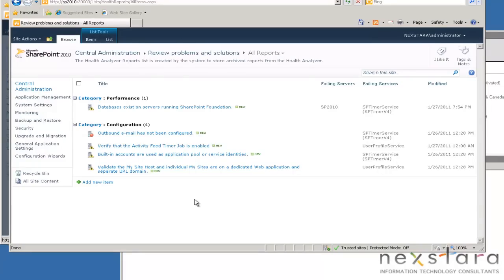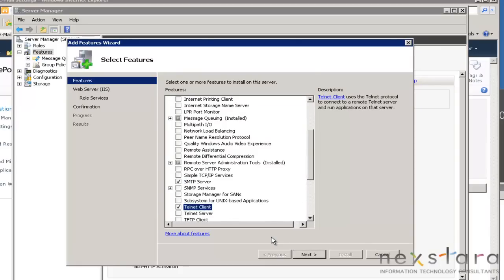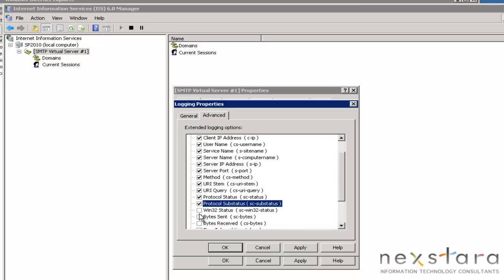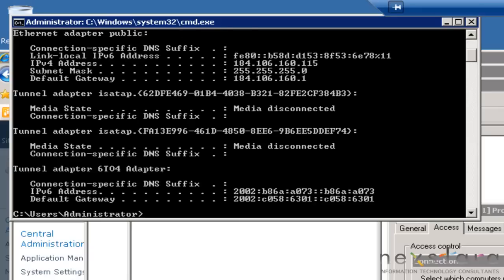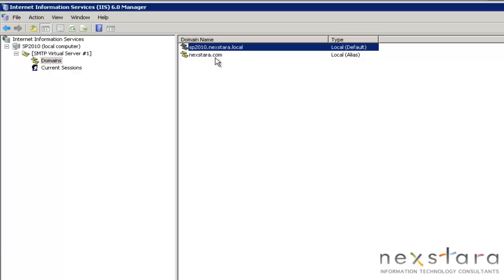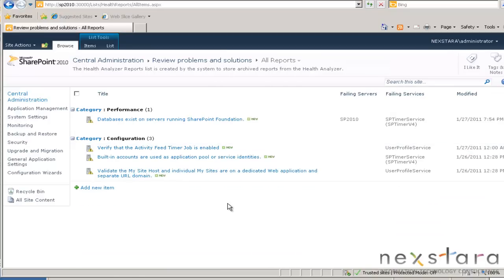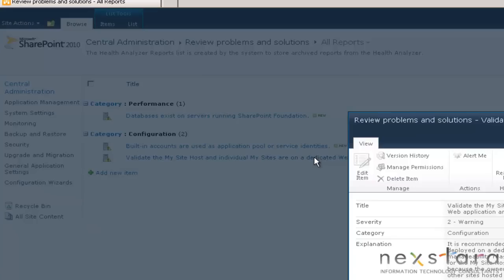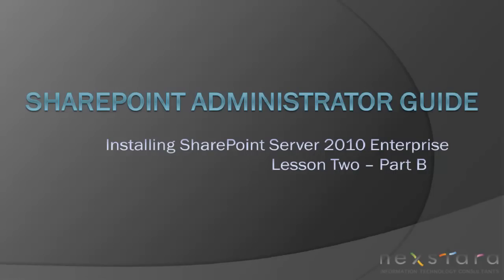SharePoint Administrator Guide - Installing SharePoint Server 2010 Enterprise - Lesson Two - Part B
IT Consultants show SharePoint administrators how to resolve critical issues that can occur after Microsoft SharePoint 2010 installation.